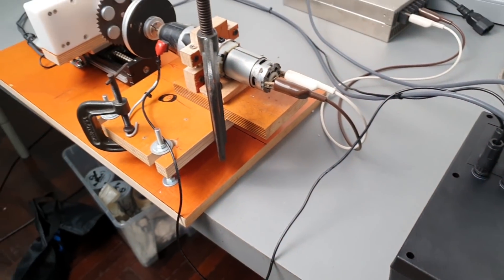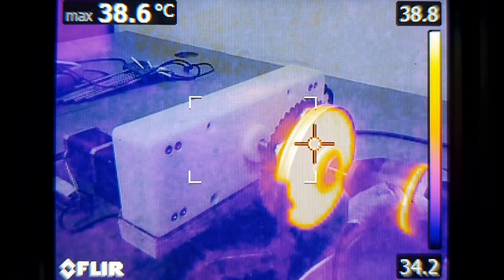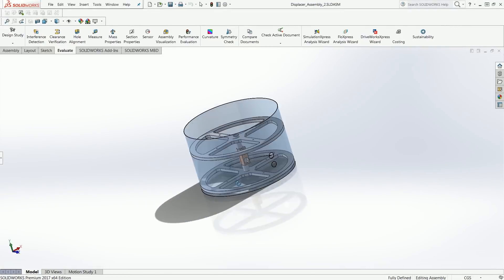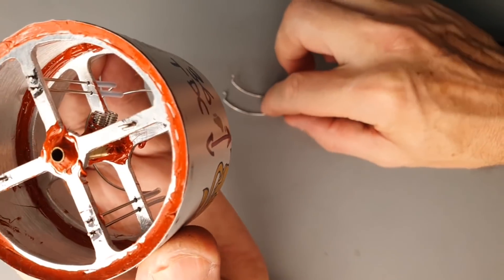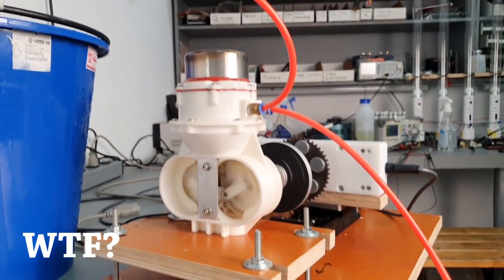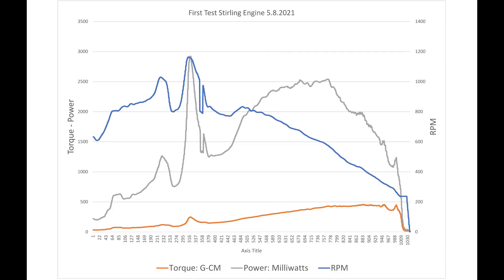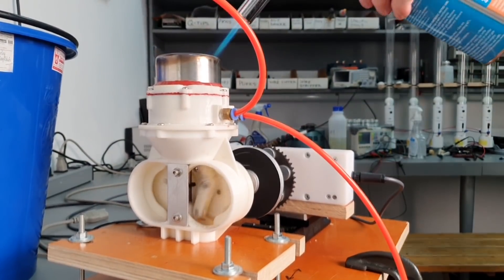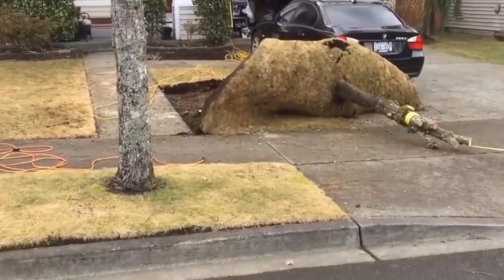The Stirling Engine Project: Episode 3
The Third Installment of the Epic 3D Printed Stirling Engine Design Project.